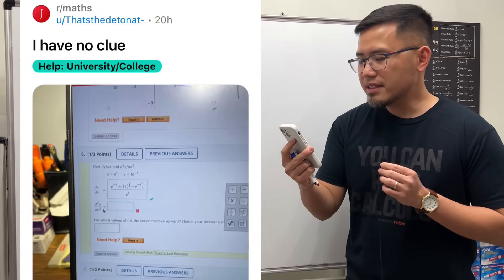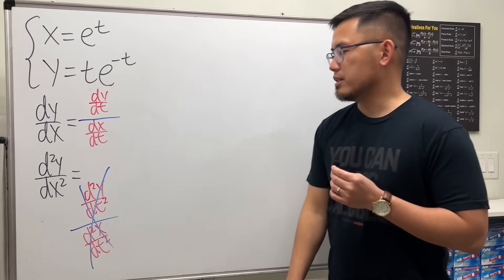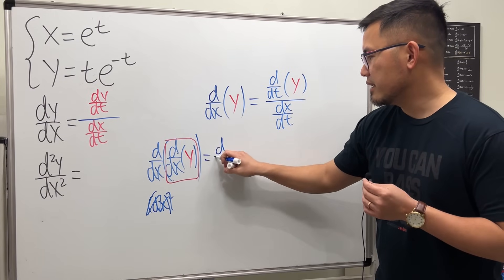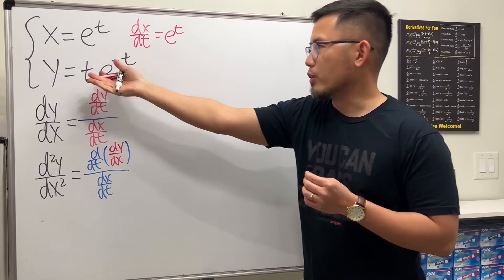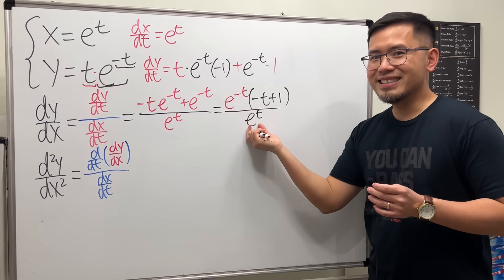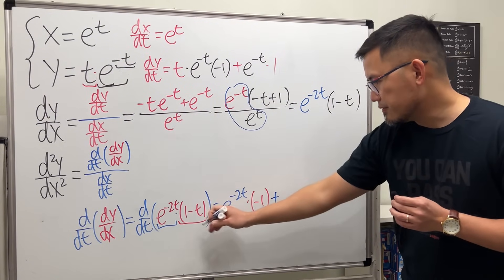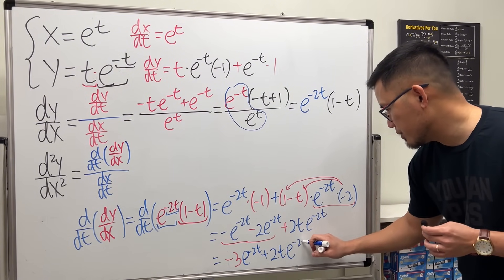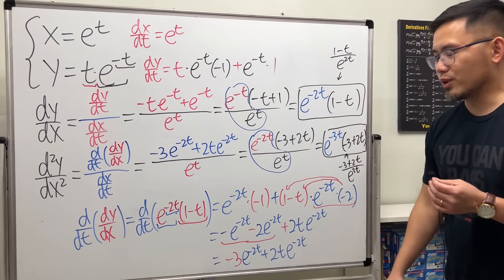I have no clue! Find derivative dy/dx and d^2y/dx^2 for parametric equation. Reddit calculus r/maths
We have the parametric equation x=e^t and y=te^(-t) and we will find dy/dx and d^2y/dx^2. This question is from Reddit r/maths